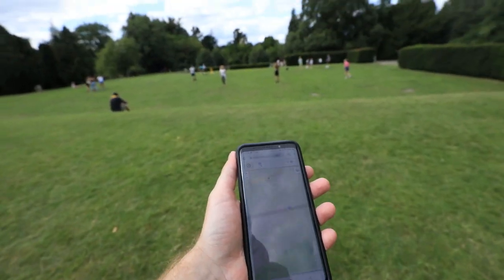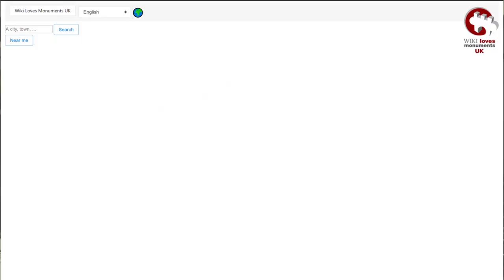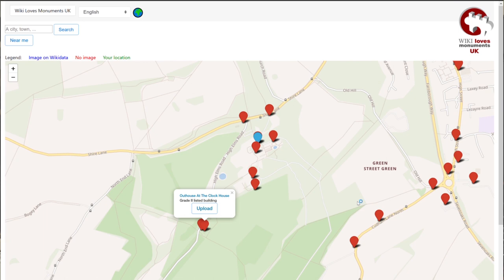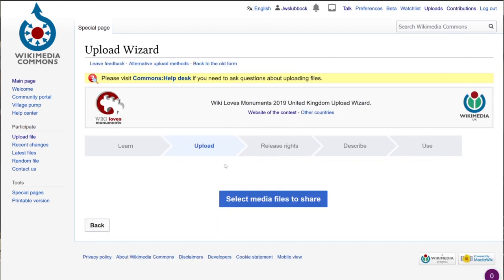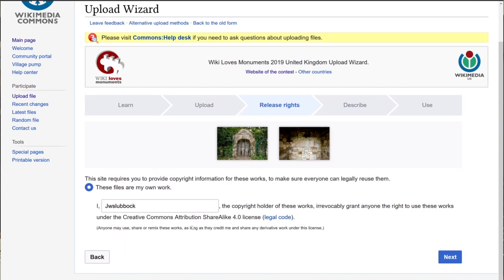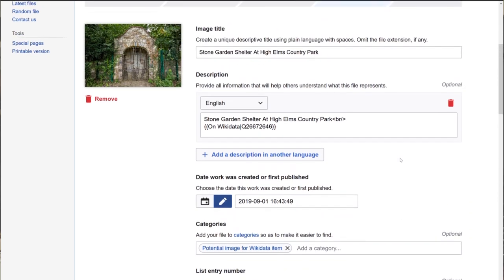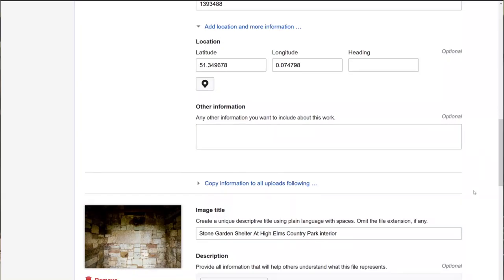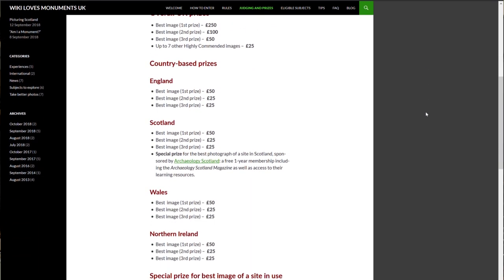How to upload images for Wiki Loves Monuments 2019 | Wikimedia UK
It's Wiki Loves Monuments time again. to view the interactive map and upload your images.